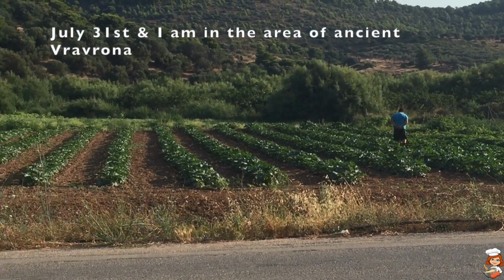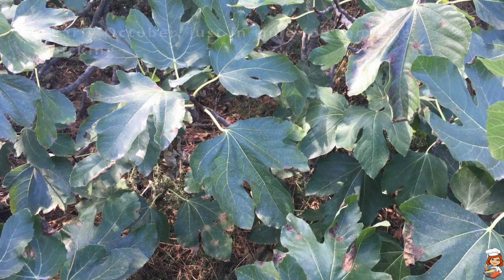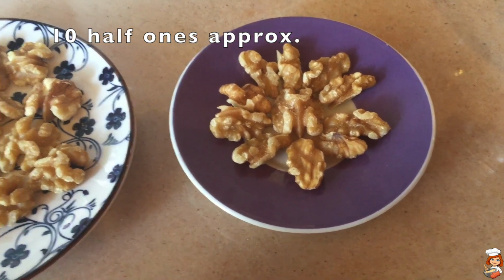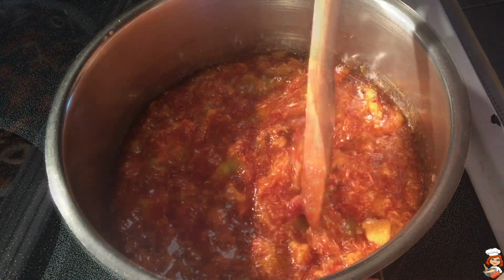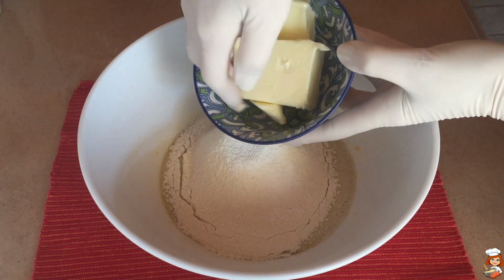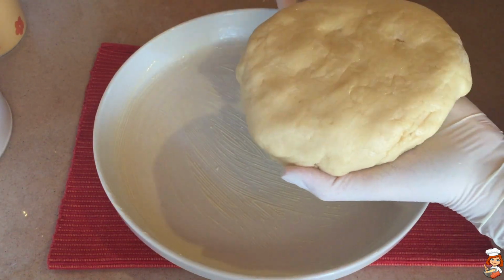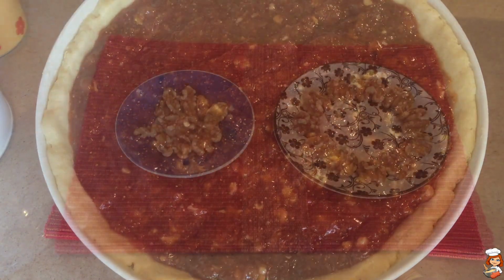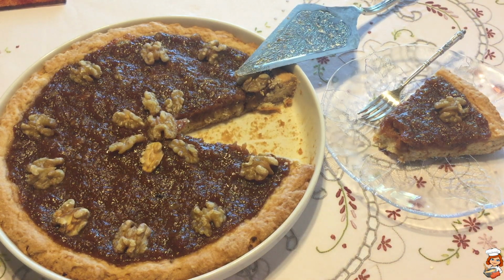FIG WALNUT TART! The most delicious dessert with homemade fig marmalade! - ΤΑΡΤΑ ΣΥΚΟ-ΚΑΡΥΔΙ!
Σήμερα σας δίνω αυτή την αποκλειστικά δική μου συνταγή και ελπίζω κάποια στιγμή να τη δοκιμάσετε, γιατί μόνο τότε θα δείτε πόσο υπέροχη είναι! Η γεύση της πραγματικά θα σας ξετρελάνει! Σας εύχομαι καλή επιτυχία και ελπίζω να χαρείτε καθώς θα την φτιάχνετε όπως κι εγώ!!

ΤΑΡΤΑ ΣΥΚΟ ΚΑΡΥΔΙ

ΣΥΣΤΑΤΙΚΑ για την τάρτα

2 3/4 φλ αλεύρι γ.ο.χ /400γ
2 κγ μπέικιν
(αν χρησιμοποιήσετε αλεύρι που φουσκώνει μόνο του θα παραλείψετε το μπέικιν)
1/2 φλ βούτυρο /125g
1/4 φλ ζάχαρη γεμάτο /70g
1 αυγό
3 κσπ νερό /45ml
3 κγ κονιάκ, λικέρ ή βανίλια

ΣΥΣΤΑΤΙΚΑ για τη μαρμελάδα

Για 750γ σύκα/ ξεφλουδισμένα 580γ
1/2 φλ ζάχαρη 100γρ
1 κσπ μέλι
Το χυμό 1/2 λεμονιού
(αυτό έδωσε 690γ μαρμελάδα και από αυτά χρησιμοποίησα στη γέμιση 400γ)

Για τη γέμιση της τάρτας

1/2 φλ τριμμένα καρύδια
10 ολόκληρα καρύδια &
10 μισά για το γαρνίρισμα στο τέλος (προαιρετικά)

ΕΚΤΕΛΕΣΗ

Κόβουμε τα ξεφλουδισμένα σύκα σε μικρά κομμάτια ή τα περνάμε από το μπλέντερ. Τα βάζουμε αρχικά σε δυνατή φωτιά μέχρι να ζεσταθούν.  Μετά από μερικά λεπτά 2-3’ περίπου, χαμηλώνουμε λίγο τη φωτιά και προσθέτουμε τη ζάχαρη και το μέλι. Ανακατεύουμε συνεχώς μέχρι να πάρει βράση.  Την αφήνουμε να βράσει για 10’ και προσθέτουμε το χυμό λεμονιού. Χαμηλώνουμε κι άλλο τη φωτιά, κάτω από τη μέση και βράζουμε για αλλά 10’. Δοκιμάζουμε αν έχει δέσει η μαρμελάδα μας κάνοντας το τεστ με το κρύο πιάτο. Βάζουμε ένα κουταλάκι από αυτήν στο πιάτο, χωρίζουμε με το δάχτυλο  και πρέπει τα δύο μέρη να μην ενώνονται. Τότε είναι έτοιμη. Αποσύρουμε από τη φωτιά και αφήνουμε να κρυώσει.
Οταν κρυώσει ζυγίζουμε 400γ για τη γέμιση της τάρτας και ανακατεύουμε μέσα τα τριμμένα καρύδια.

Χτυπάμε με μίξερ τη ζάχαρη με τα αυγό για 1’ μέχρι να λιώσει η ζάχαρη. Κοσκινίζουμε τα 2 φλυτζάνια αλεύρι και το μπέικιν στο μπωλ με το χτυπημένο αυγό και τη ζάχαρη και προσθέτουμε το μαλακό βούτυρο που είναι σε θερμοκρασία δωματίου. Πλάθουμε με το χέρι μαλακά μέχρι να ομογενοποιηθούν τα υλικά. Προσθέτουμε το νερό και το λικέρ και πλάθουμε. Αυτή την ώρα η ζύμη μας είναι κολλώδης και νερουλή. Προσθέτουμε λίγο, λίγο το υπόλοιπο κοσκινισμένο αλεύρι πλάθοντας, μέχρι να έχουμε μια ομοιογενή μαλακή ζύμη.  Σκεπάζουμε με διαφάνεια και αφήνουμε να ξεκουραστεί για μισή ώρα.
*Οι ζύμες για τάρτες και μπισκότα γενικά, δεν θέλουν πολύ και δυνατό πλάσιμο γιατί σκληραίνουν και μας δίνουν ένα σκληρό αποτέλεσμα μετά το ψήσιμο.

Σε βουτυρωμένο σκεύος απλώνουμε τη ζύμη με το χέρι και την ανοίγουμε ομοιόμορφα προς όλες τις πλευρές.  Ρίχνουμε επάνω τη μαρμελάδα με τα καρύδια και ψήνουμε σε προθερμασμένο φούρνο στους 180β για 35-40’.  Γαρνίρουμε τα καρύδια μόλις βγει, όσο είναι ζεστή και η μαρμελάδα ακόμα μαλακιά. Αφήνουμε να κρυώσει και απολαμβάνουμε!!

Καλή επιτυχία!!

Αν σας άρεσε αυτή η συνταγή/βίντεο, γραφτείτε στο κανάλι μου (δωρεάν), μοιραστείτε το με τους φίλους σας και αφήστε το σχόλιο σας. Σας ευχαριστώ που παρακολουθήσατε!

Today I'm giving you this exclusively mine recipe for this tart, and I truly hope that you will try it, because only then you will see how delicious it is!  Its taste is really going to blow your mind! I wish you good luck and I hope you will enjoy making it as i did!!

Happy Baking!

INGREDIENTS for the marmalade

For 750g figs  (24.6oz )/ peeled 580g (20.45oz)
1/2 cup sugar (100gr /3.5oz)
1tbs honey
1/2 lemon juice
(this gave me  690g / 24.3oz marmalade of which I used
400g / 14.2oz for the tart)

For the filling also
1/2 cup chopped walnuts
10 pieces of whole walnuts &
10 pieces half ones for the garnishing at the end

INGREDIENTS for the tart

2 3/4 cups all purpose flour (400g / 14.2oz)
2 tsp baking powder
(If you use self rising flour omit the baking powder)
1/2 cup butter (125g / 4.5oz)
1/4 cup sugar (heaping 70g / 2.46oz)
1 egg
3 tbs water (45ml)
3 tsp brandy, liqueur or vanilla

Good Luck!!